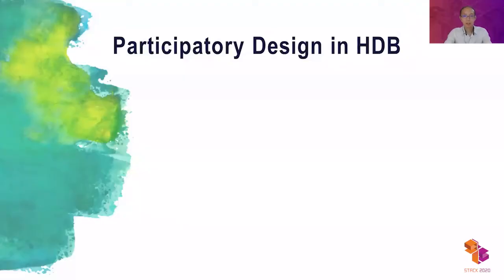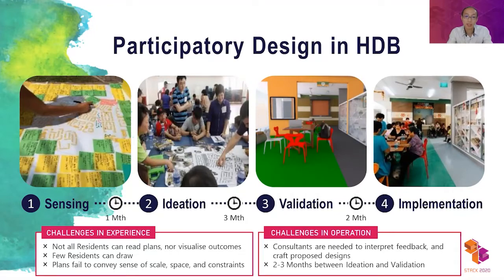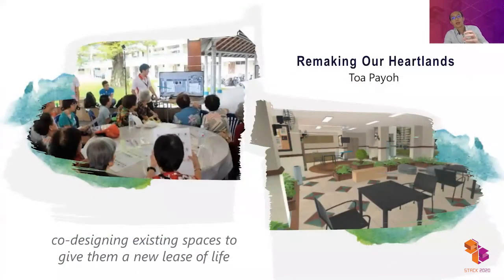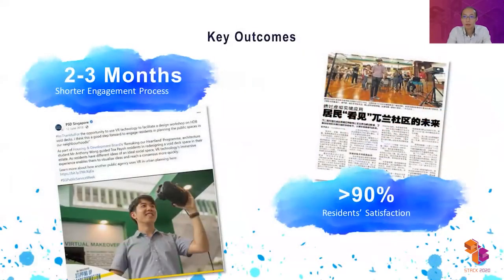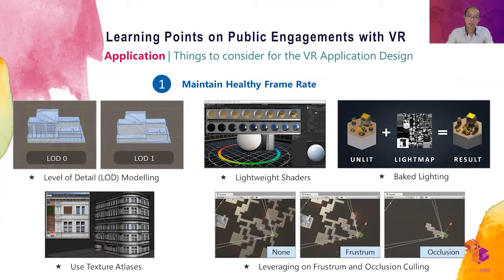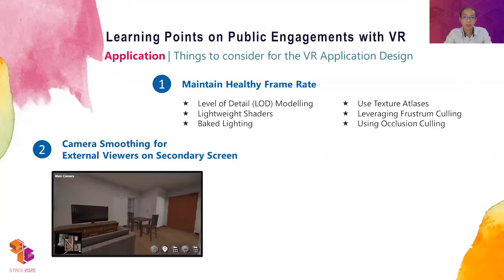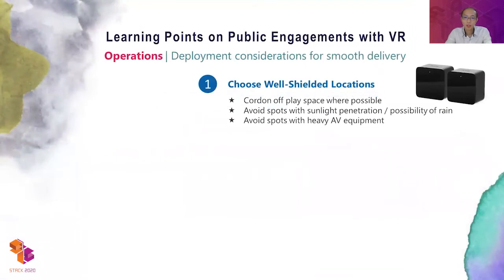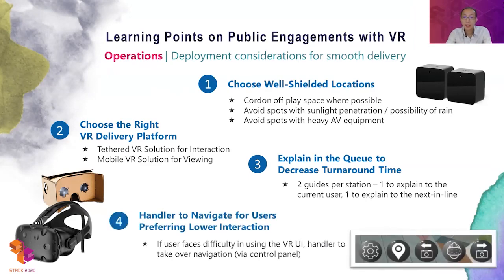STACK 2020 - Lee Chen Tong - Participatory Design of Community Spaces using Virtual Reality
Synopsis

Remaking Our Heartlands (ROH) is a programme initiated by the Housing & Development Board (HDB) of Singapore to rejuvenate existing towns through the upgrading of ageing infrastructure, facilities, and injection of new amenities. Particular areas within the town are marked out for upgrading in a bid to re-liven the town and inject vitality so as to provide a continuously desirable environment for residents across Singapore.

As part of the ROH programme, HDB sought ways to engage residents on the sites they wish to see re-developed, and co-design these areas with them. This serves to generate a greater sense of ownership and belonging to these spaces as well as the community living within.

However, the traditional co-design process took an extended period of time to see results and residents often had to rely on their imagination to understand the ideas discussed at the design workshops. This is largely due to the fact that co-design workshops could only rely on sketches, example photos, and cardboard/styrofoam models to depict ideas discussed. The approach made it challenging for residents to visualise the outcome, resulting in each resident ending up with very different expectations of the same abstract ideas discussed. Because ideas could only be discussed in an abstract fashion, it takes typically three months to converge the ideas from residents into actionable design proposals by design consultants.

To improve on these limitations and better engage the community, HDB designed, developed and implemented the use of Virtual Reality (VR) technology in the participatory design process through the ROH Design Workshop for Toa Payoh Town and Woodlands Town in March 2018.

More than 90% of the participants indicated that the VR solution helped them visualise the designs clearer, and that they enjoyed the engagement process better.

As part of the Unity VR solution designed for HTC Vive and Mobile OSes, a digital twin of the site to be co-designed would first be created to-scale prior to each engagement session. As the discussion proceeded, facilitators would place virtual furniture and layout components around the virtual site according to the comments and ideas from participating residents. The intuitiveness of VR helped residents visualise abstract design ideas that were being discussed and also enabled participants to relate to the implications of their proposals and discern potential issues. In addition, it minimised the chance of stakeholders having different interpretations of an idea, which in turn minimised the error in the design translation process.

By the end of the session, perspective photos of the proposed 3D designs could be compiled immediately for voting, which eliminates the original processing time of two to three months.

In this talk, the speaker would share the motivations, business requirements, development methodologies and implementation considerations of this VR solution. We will place particular emphasis on design considerations and features for VR applications - how to minimise nausea for VR experiences, what features to include to orientate first-time VR users, what features to avoid or implement for better crowd management, and residents' feedback on our VR experience.

Lee Chen Tong
Senior Systems Analyst
Housing & Development Board

Chen Tong is currently the team leader of the Carparks Systems Team in HDB's Information Services Group. He leads a team of 14 in designing, developing and maintaining ICT systems to support the carparks business processes across HDB's operations. Prior to this, he led the Geospatial Information Systems (GIS) and 3D Modelling Team in driving adoption of GIS, 3D and immersive technology applications across the organisation, pioneering the use of immersive technologies in HDB's operations.